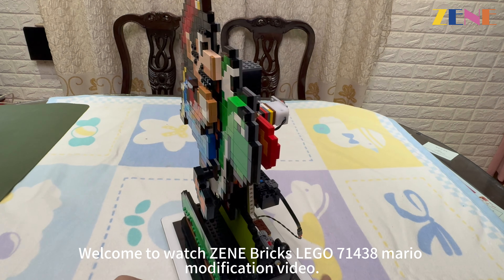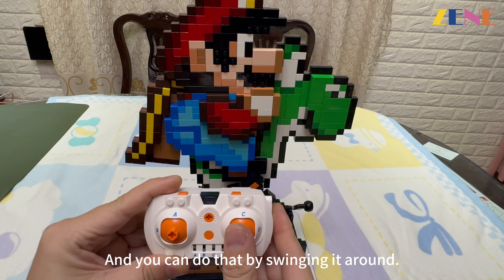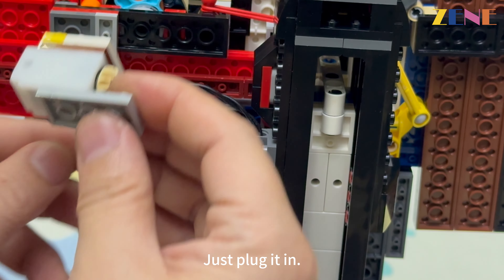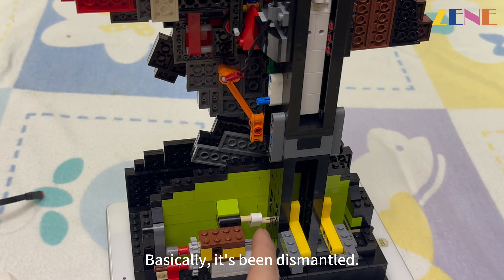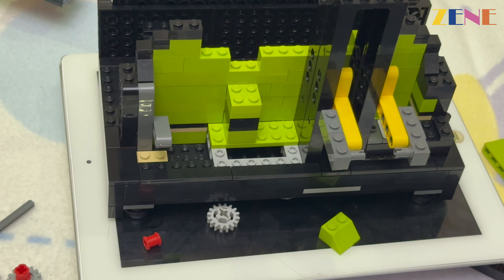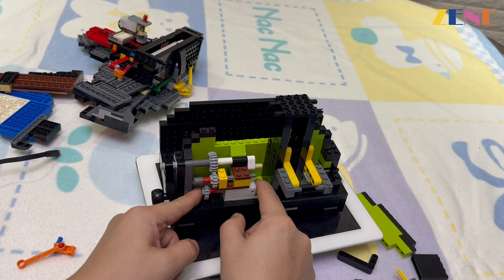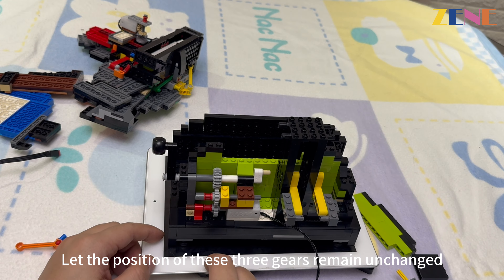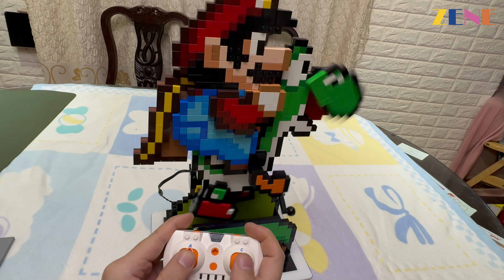ZENEBricks Motorized LEGO supermario and yoshi #71438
Power functions kit allows your LEGO Super Mario World Mario and Yoshi #71438 We use handmade metal motors that can control speed and have strong torque to drive for extended periods of time. Especially to avoid ordinary motors running too fast without texture. And it doesn't require too much disassembly, it can be modified after you assemble it.